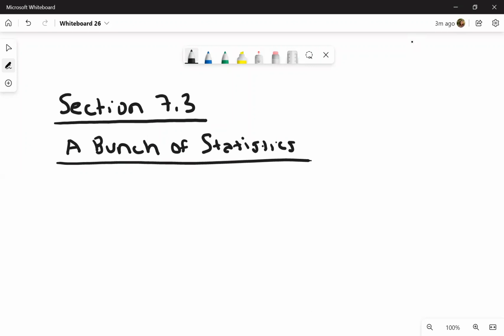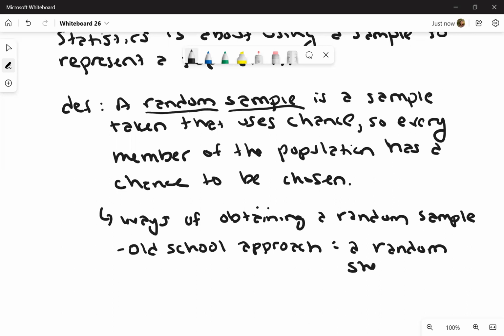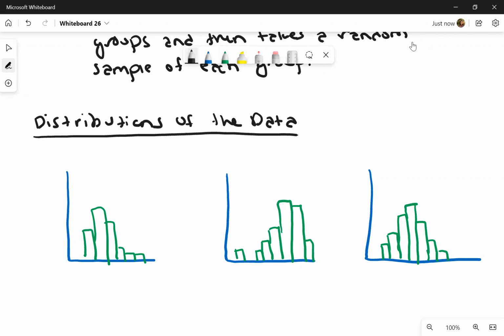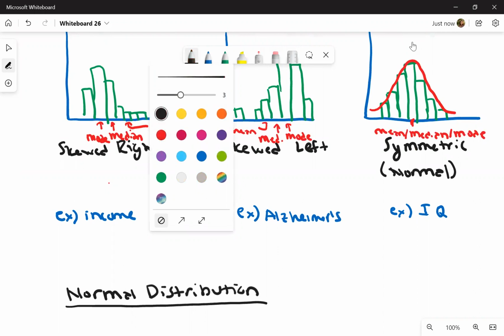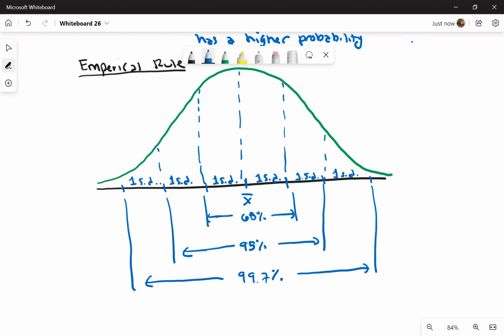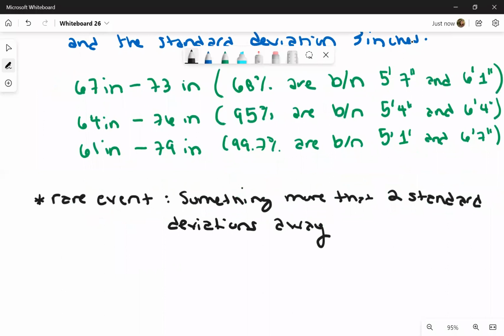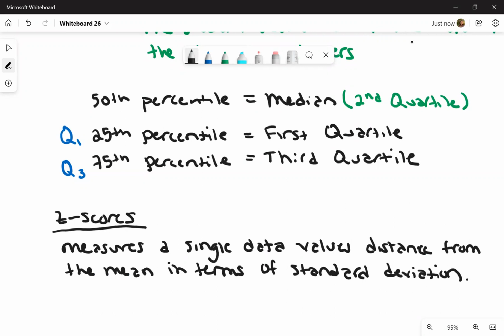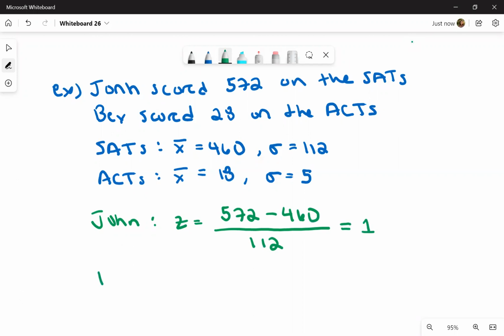A Bunch of Statistics